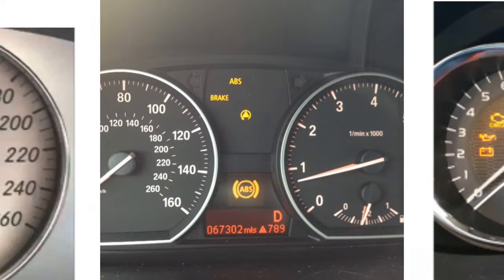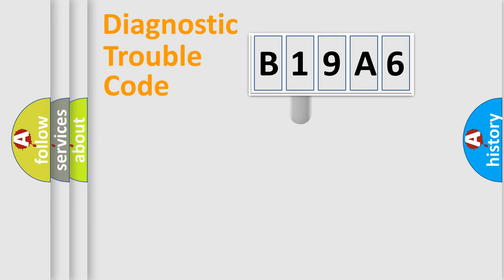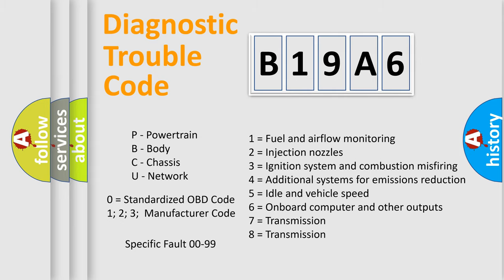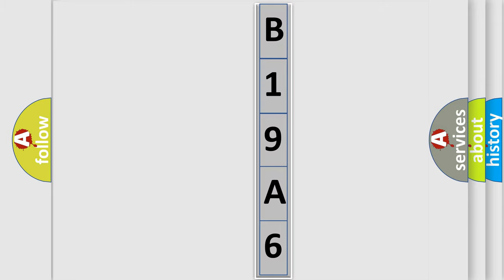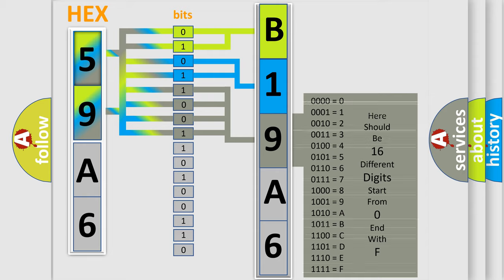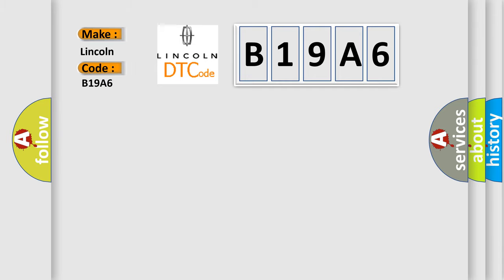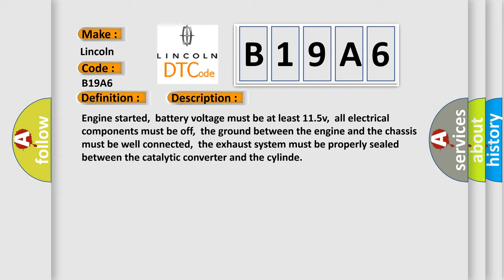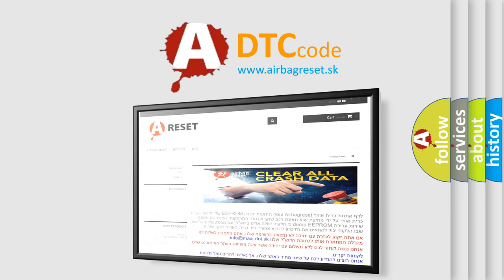DTC Lincoln B19A6 Short Explanation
Contents:
0:21 Basic DTC analysis according to OBD2 protocol standard.
1:48 Insight into programming
2:58 A diagnostically understandable description of the Diagnostic Trouble Code
3:05 Basic error definition

Make:
Lincoln
Code:
B19A6
Definition:
Post Catalyst Fuel Trim System Too Lean (Bank 2)
Description:
Cause:
Oxygen sensor (before catalytic converter) is faultyOxygen sensor (behind catalytic converter) is faultyOxygen sensor heater (before catalytic converter) is faultyOxygen sensor heater (behind catalytic converter) is faultyCheck circuits